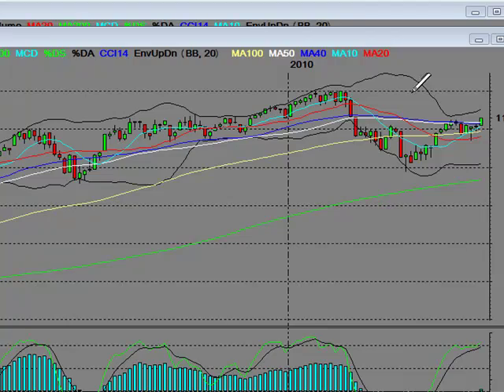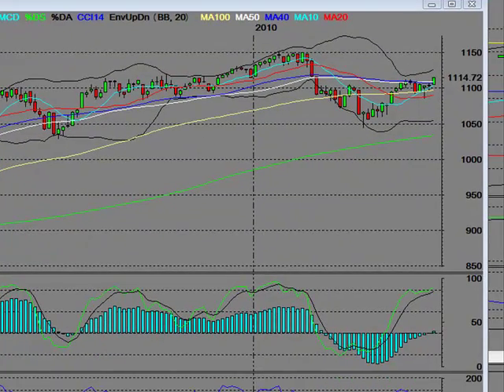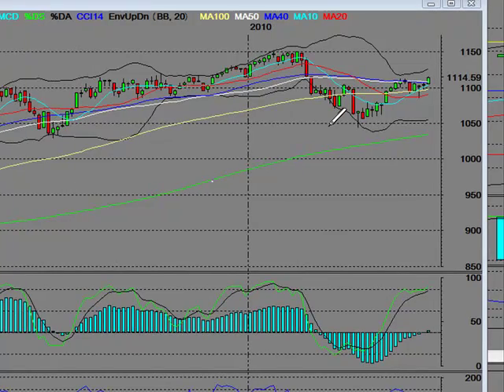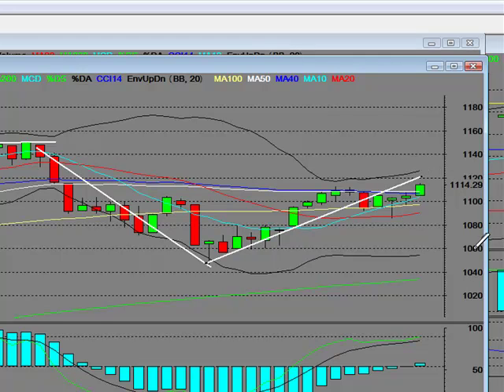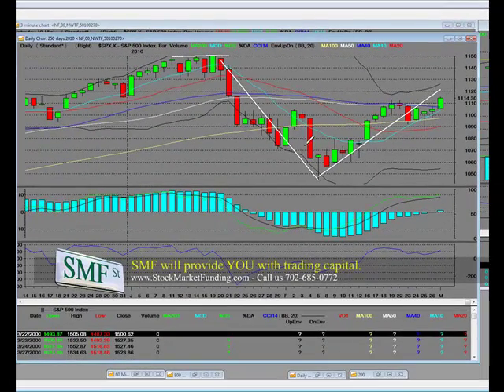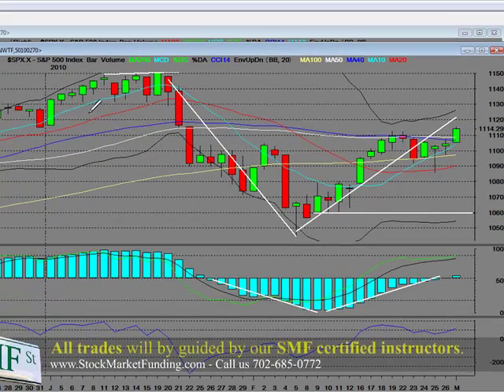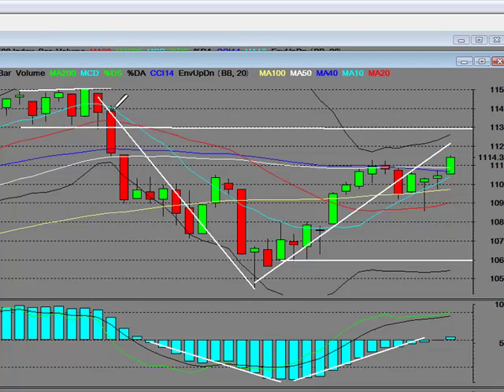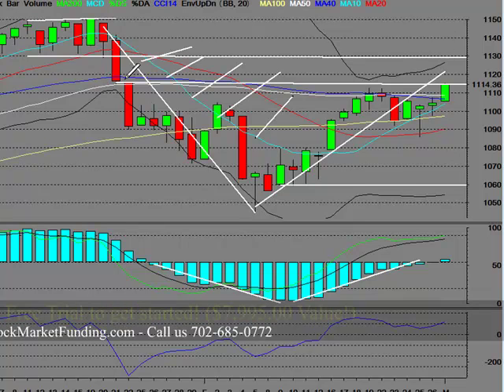Professional Charting S&P 500 Index Technical Analysis Chart Trend & Moving Averages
S&P 500 Index Technical Analysis Chart Trend & Moving Averages SPX Trading benchmarket candlestick spx. SPDR S&P 500 Index ETF (SPY) Technical Analysis Breakout by Clearing Major Resistance Chart TrendS&P 500 Index Technical Analysis Breakout by Clearing Major Resistance. The SPX.X broke through the long watched 1150 handle today as major technical resistance on a weekly chart was broke to the upside based on the strong ISM Index data and manufacturing sector trends. The S&P 500 Index rallied today to close at 1160.75 up over 2%. The 2010 Technical Analysis Trends for the S&P 500 Index will be revealed to you in the stock market trading video we've provided. We were trading options on the spx.x and were long into the move as a stock market volatility hedge. We've provided some of our longer term analysis on the S&P 500 Index and the S&P 500 Earnings in other videos. We'll watch tomorrow's price action to see how the trades play out with the S&P futures and over night events in Europe and Asia. SPDR S&P 500 ETF (SPY) Technical Analysis. S&P 500 "SPY".